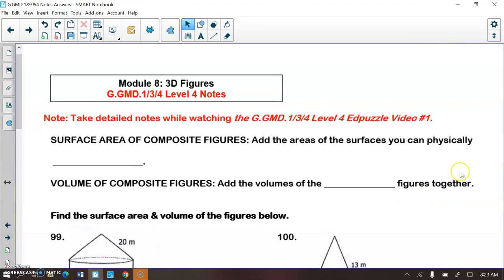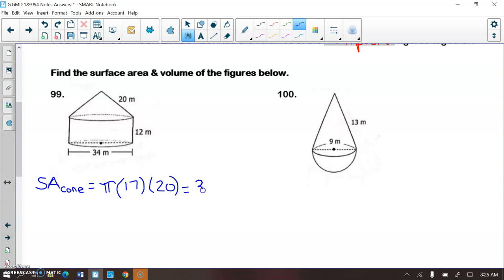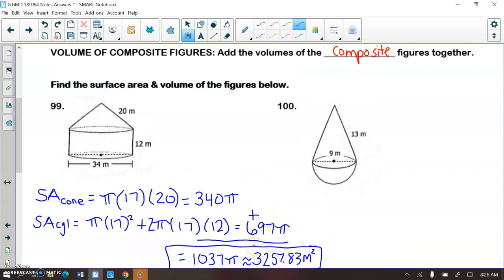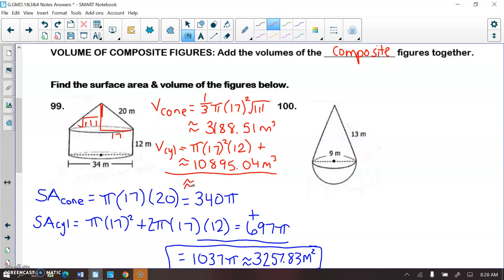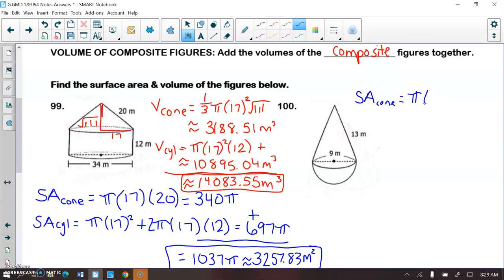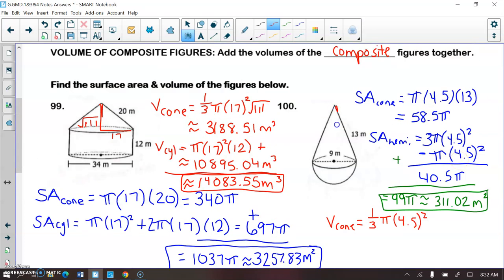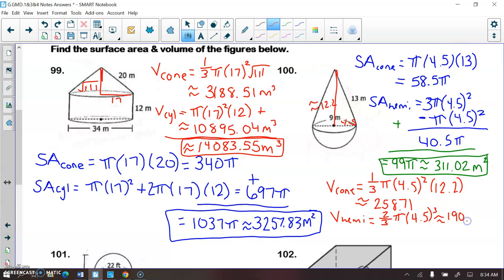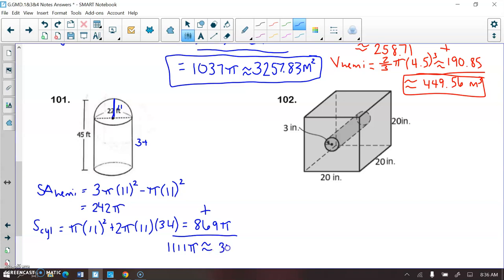G.GMD.1/3/4 Level 4 Video #1 Part 1